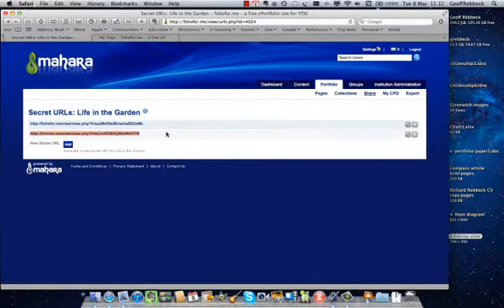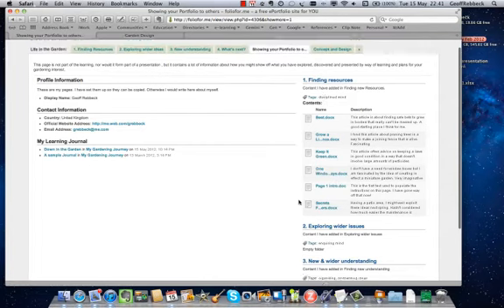publishing Mahara.mp4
publishing Mahara